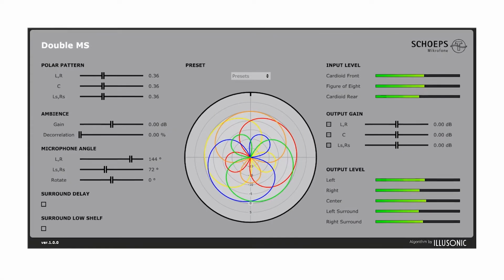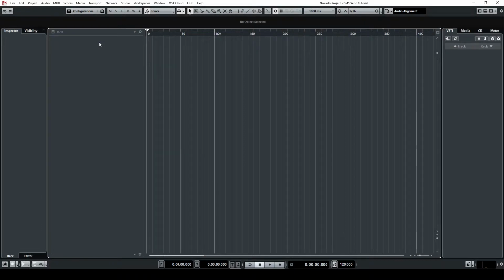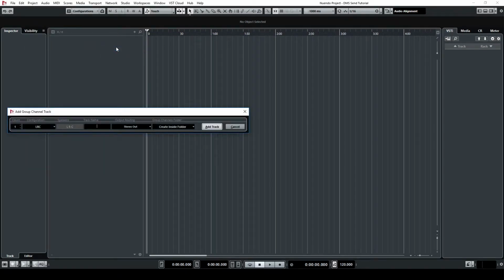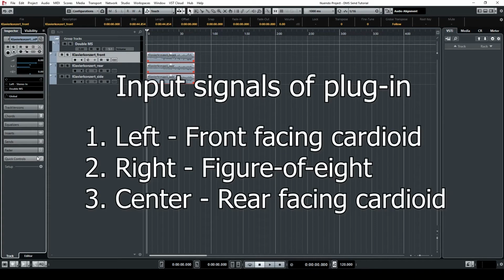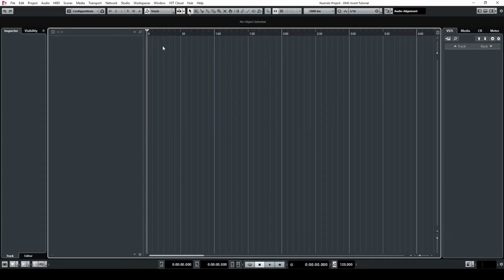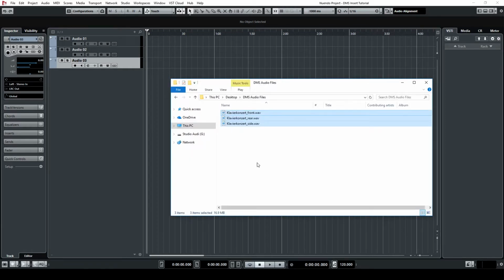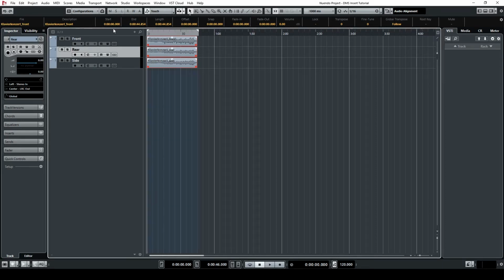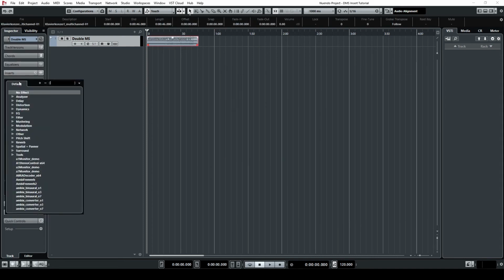Double MS Plugin routing in Nuendo